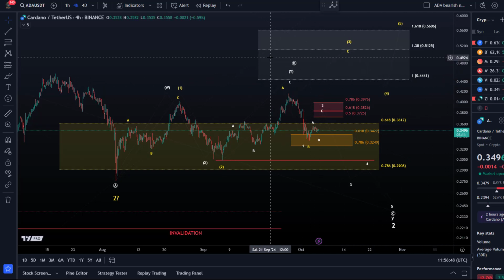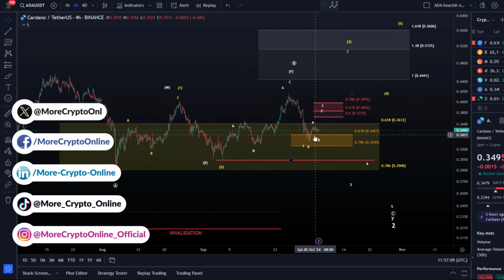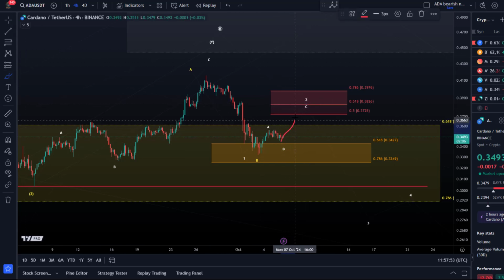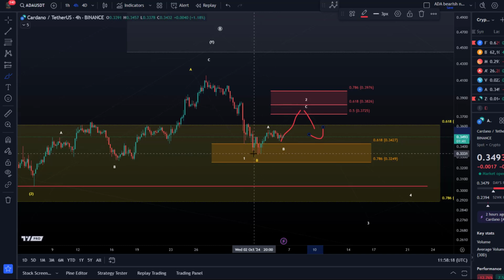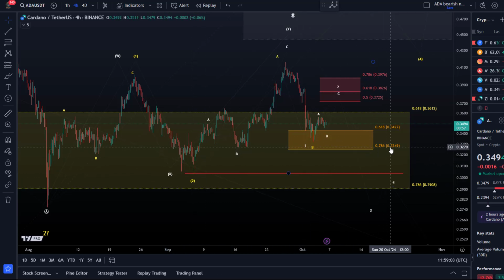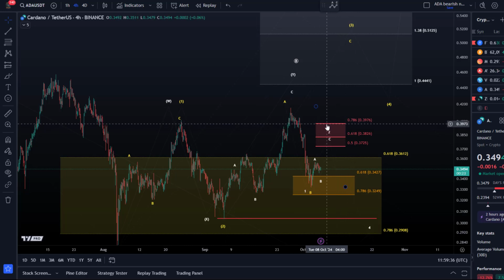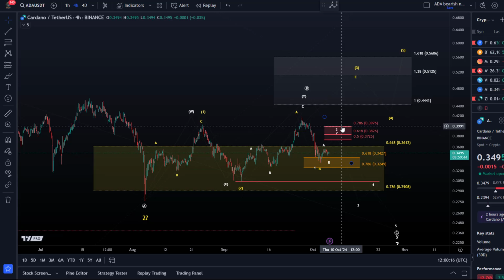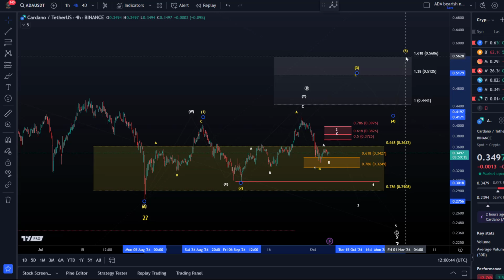Cardano ADA Price News Today - Elliott Wave Technical Analysis and Price Now! Price Prediction!